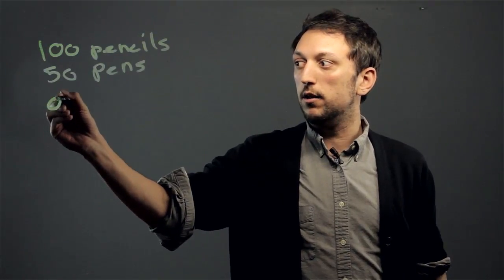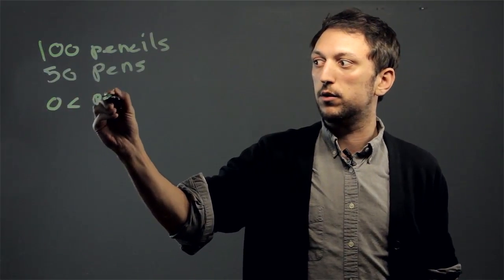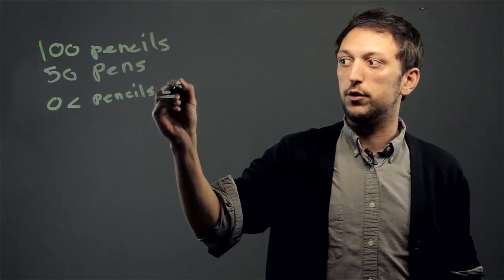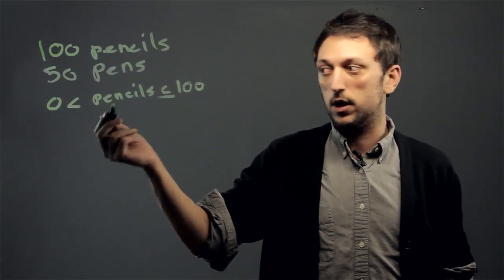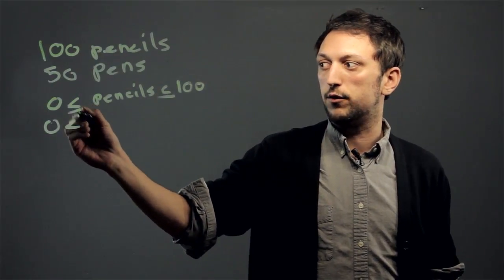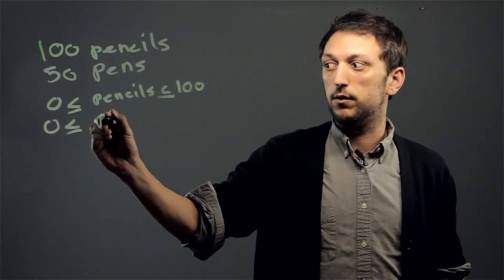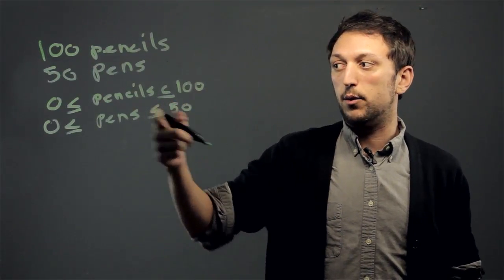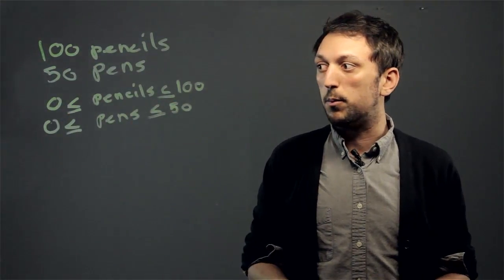Defining Variable & Constraints in Math Word Problems : Math for Everyone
Variables will come up in most math word problems. Define variables and constraints in math word problems with help from an experienced math professional in this free video clip.